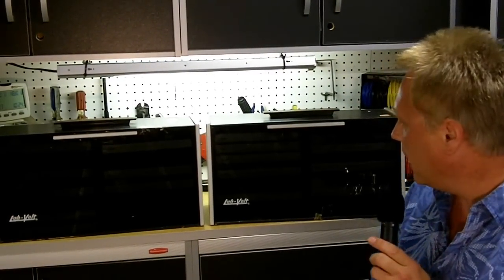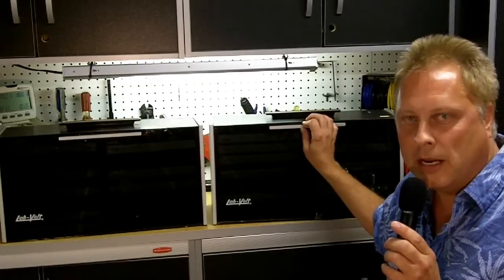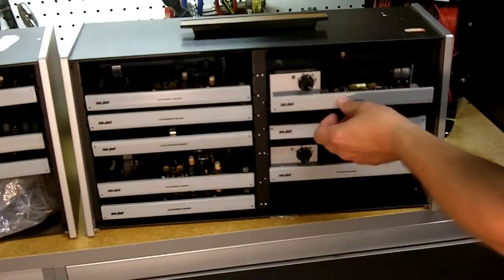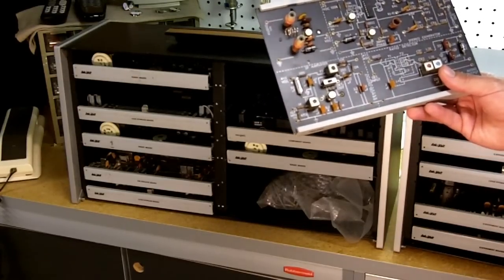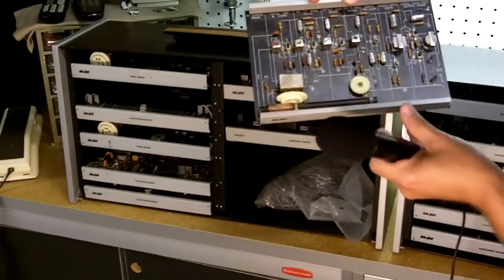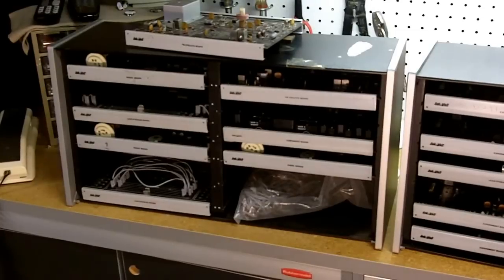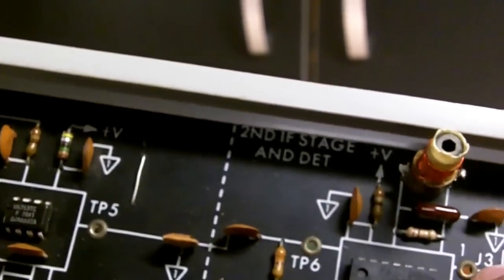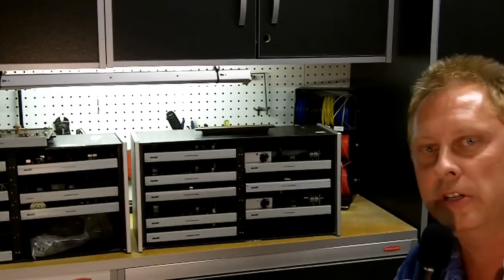Vintage Lab-Volt Electronic Training Modules Video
Some of you may remember these electronic training modules from your electronics classes.  These are the exact modules I used in high school.  I was lucky to be able to get these a few years ago after they were replaced with newer gear at a new high school that was built.  They are not for sale at this time.